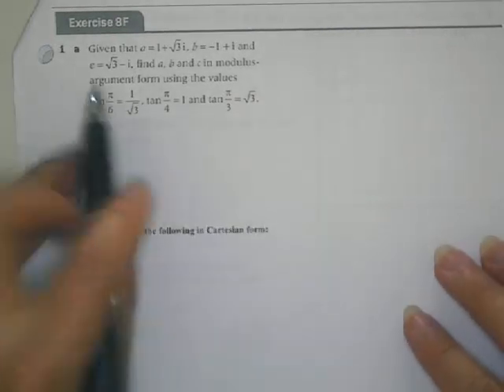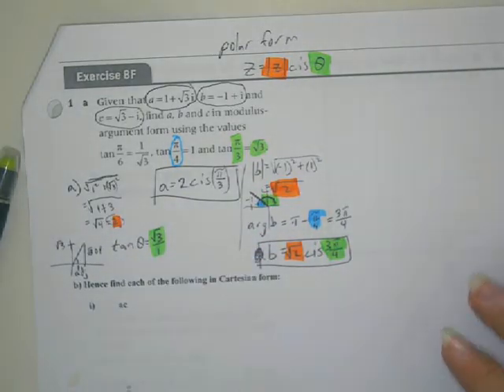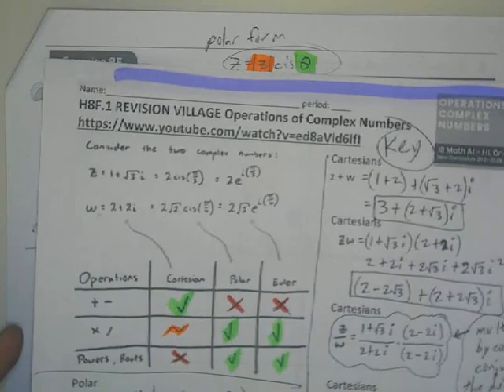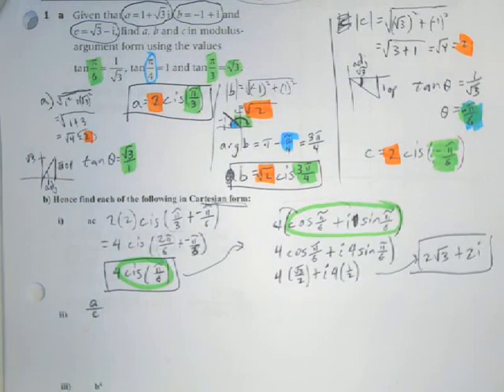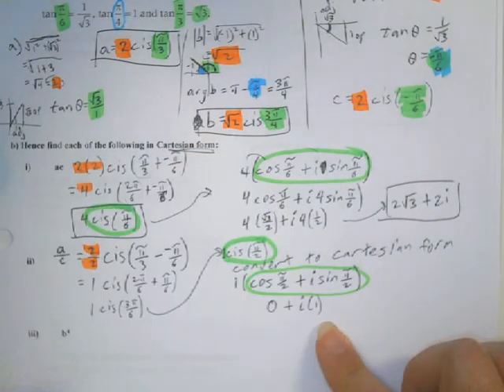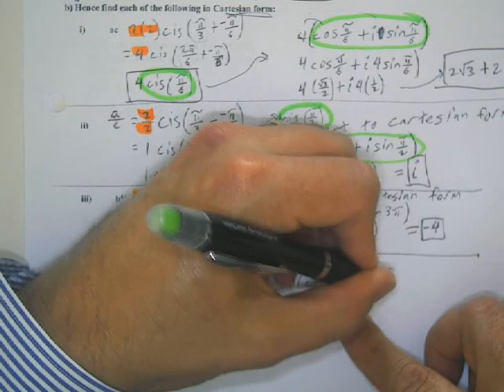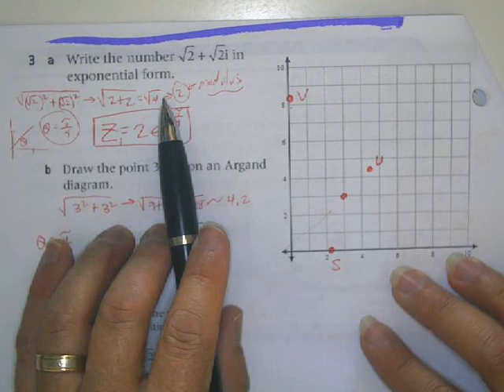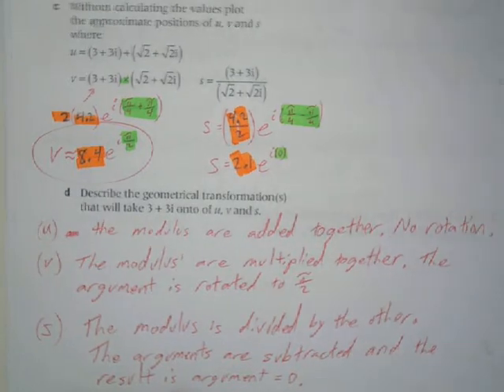H8F.2 pt2 Euler's Formula, Movement in the Argand Plane